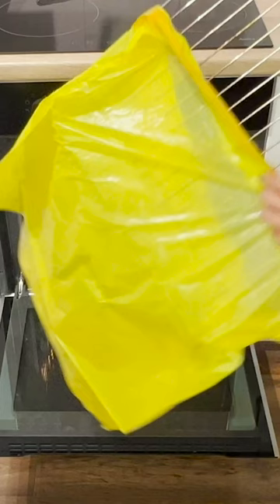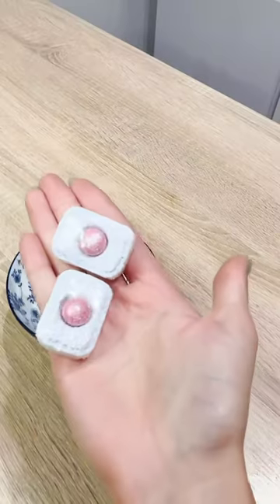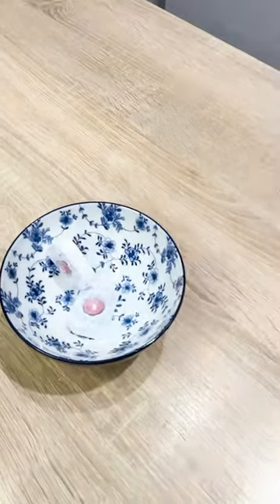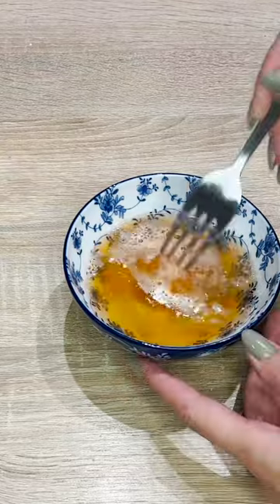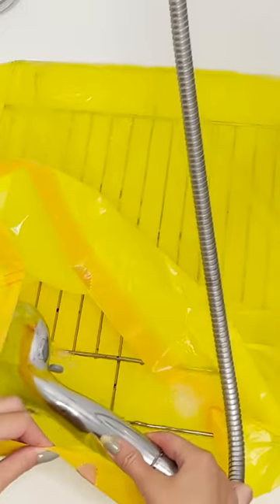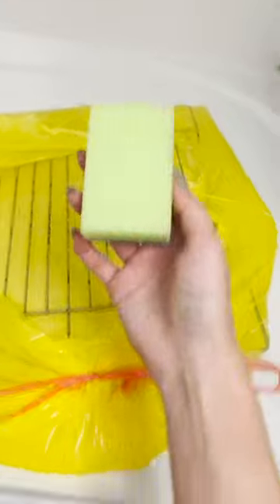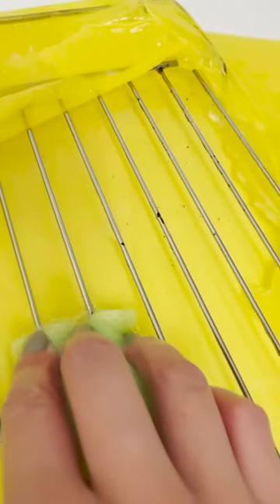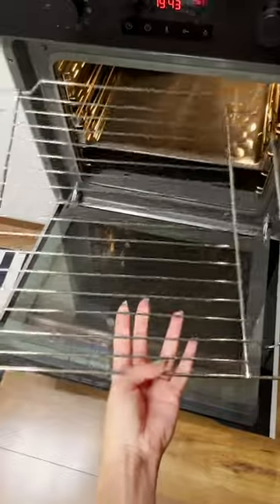Put OVEN RACK into a garbage bag. The effect is brilliant!